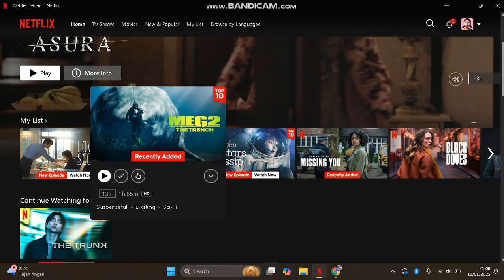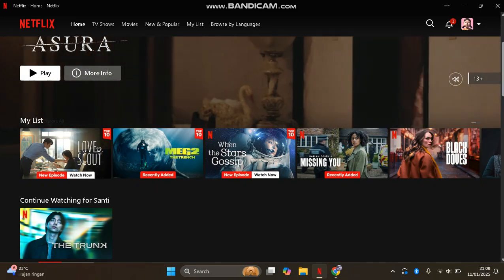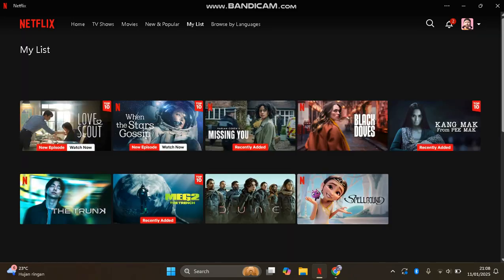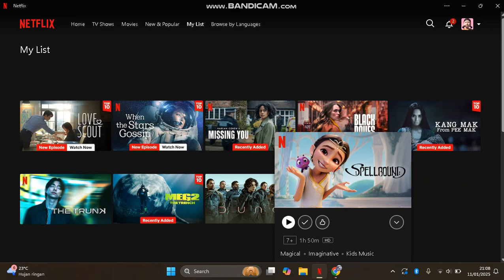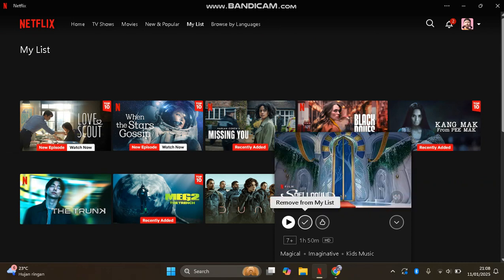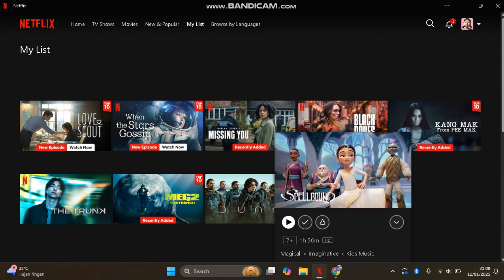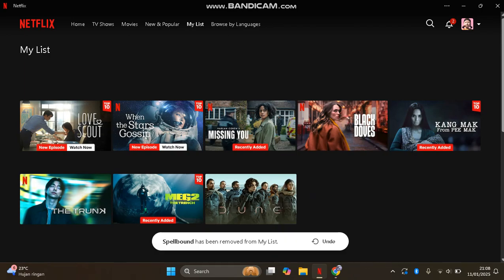How to Create and Organize Your Netflix Watchlist on PC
Want to keep track of all the movies and shows you love on Netflix? In this tutorial, I’ll teach you how to add titles to your Netflix Watchlist from your PC